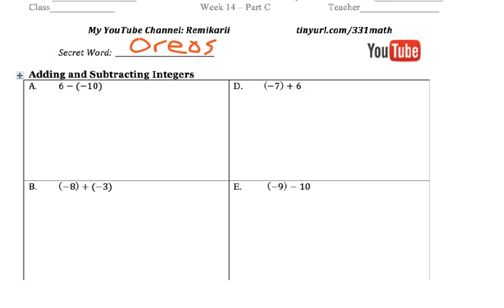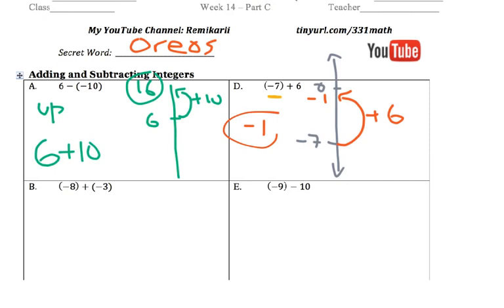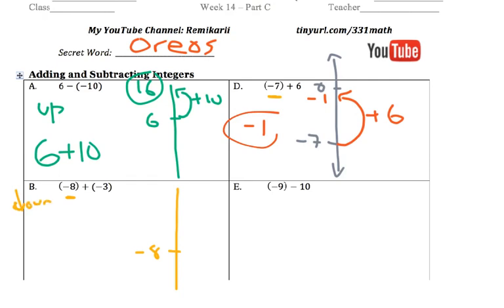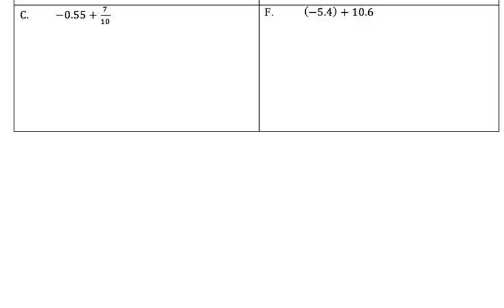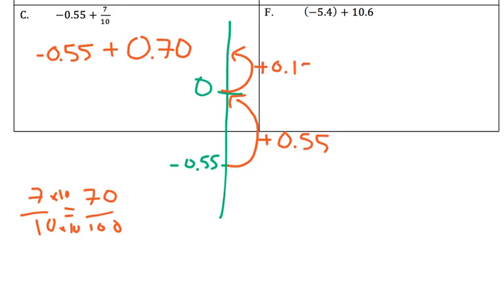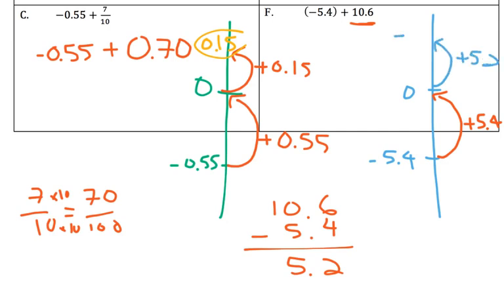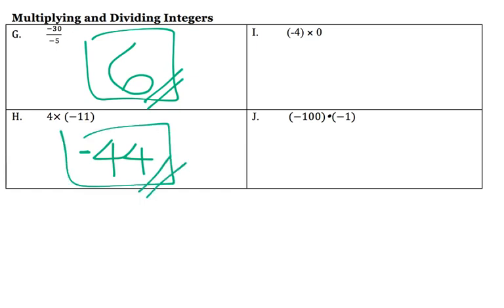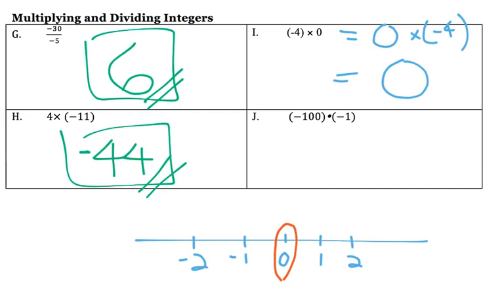Week 23 - Part C